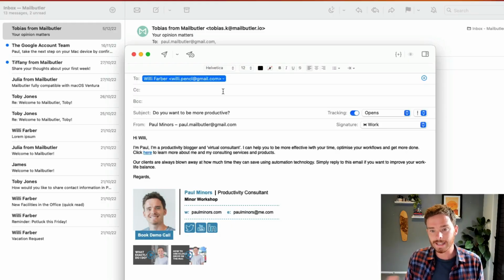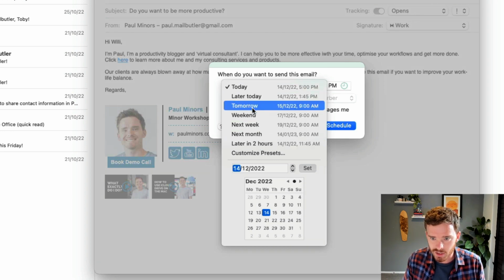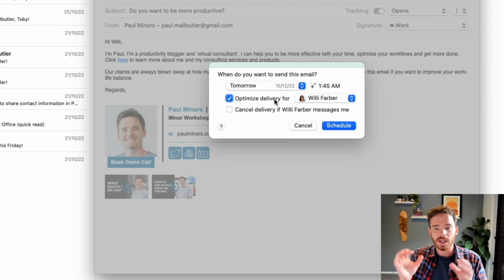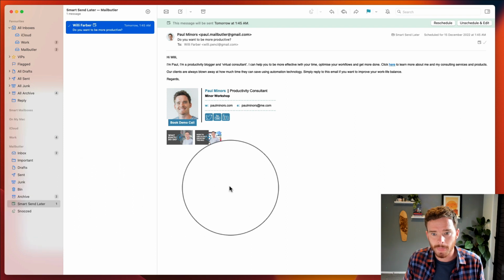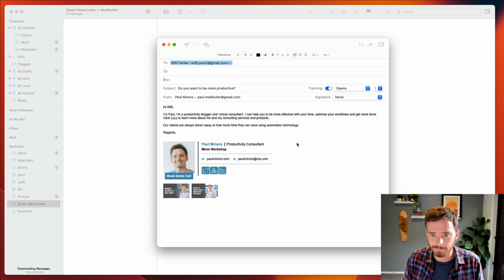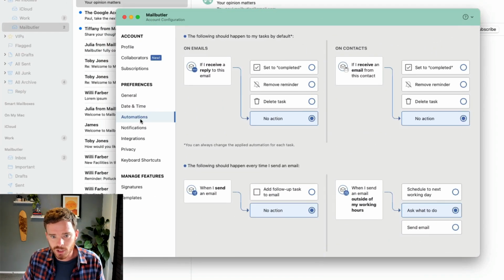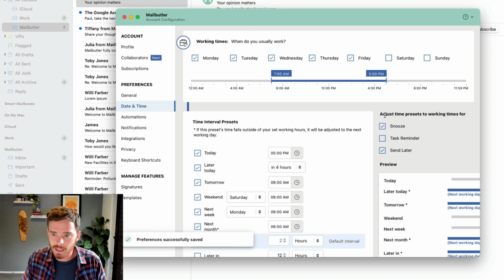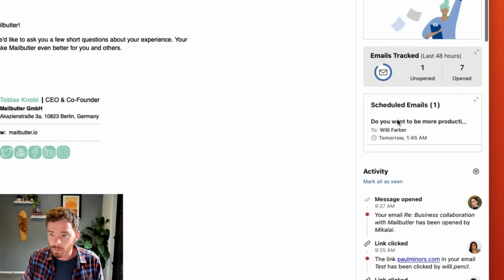How to use Mailbutler's Smart Send Later feature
Paul Minors helps you learn how to send emails later with Mailbutler's Smart Send Later. Learn how to schedule emails to send later and how to schedule an email more generally. The Smart Send Later feature lets you keep on top of your communication, and do all your email work in one go so you can save time. Moreover, it helps you to always send emails at the perfect time!

• Snooze: Snooze less important emails temporarily and they’ll reappear at a time of your choosing.
• Contacts: Get essential insights into your contacts to maintain peak customer communication.
• Tasks: Always remember to take action. Attach tasks to your contacts and emails and keep your to-dos organized.
• Notes: Never forget anything again. Add notes to your contacts and emails so you never forget any important information.
• Collaborators: Be consistent. Share contacts, notes, tasks, signatures, templates and more with your team members.
• Email Tags: Add tags to emails, contacts, templates, signatures, notes and tasks in Outlook, Gmail and Apple Mail to quickly organize your inbox.

Why Mailbutler?

• Mailbutler integrates directly and easily into your Apple Mail, Gmail, or Outlook email client

Testimonials

Got questions?

Introduction: 00:00
Scheduling Dialog: 00:22
Smart Send Later Folder: 01:33
Customize Working Hours: 01:52
Sidebar: 02:58
Outro: 03:17